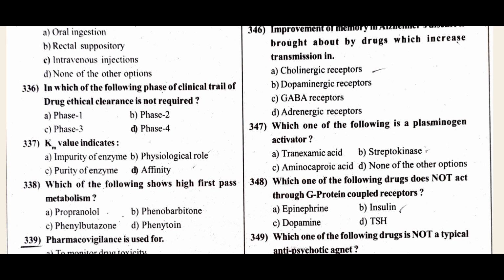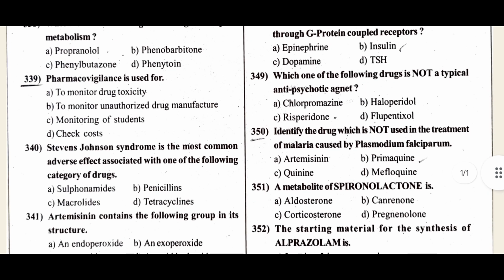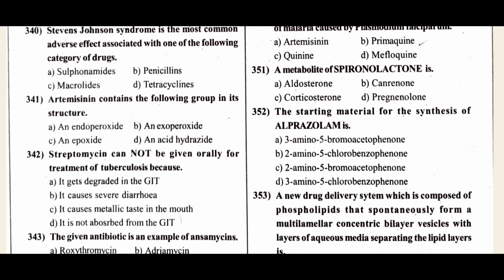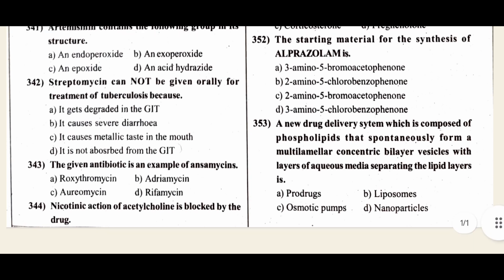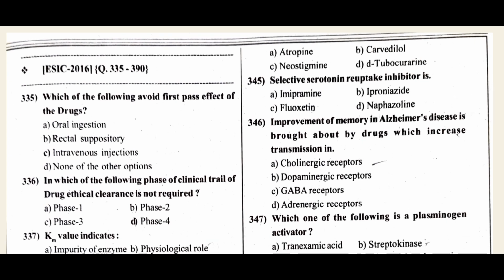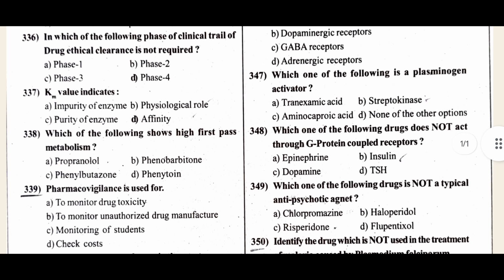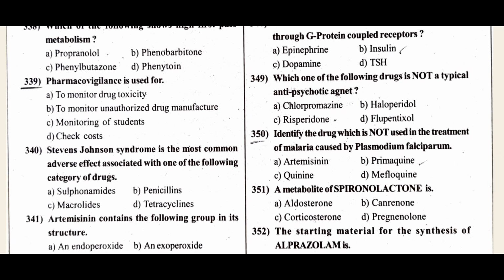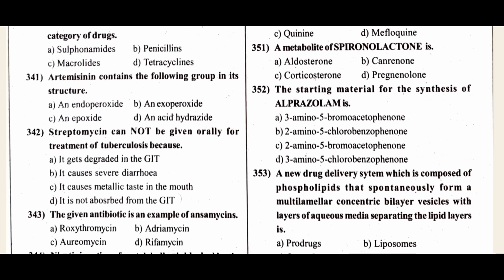ESIC PREVIOUS YEAR PHARMACOLOGY PART 1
esic previous year question paper by PharmaBengali
esic previous year solved paper